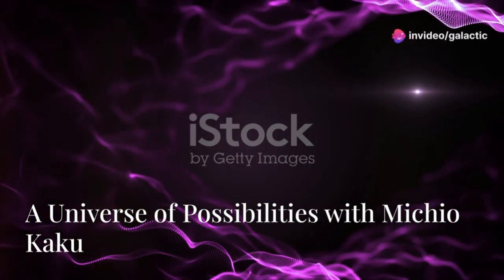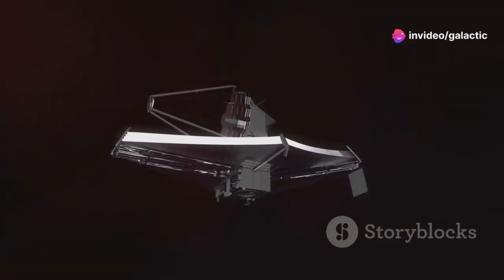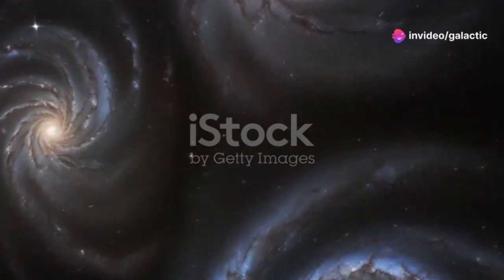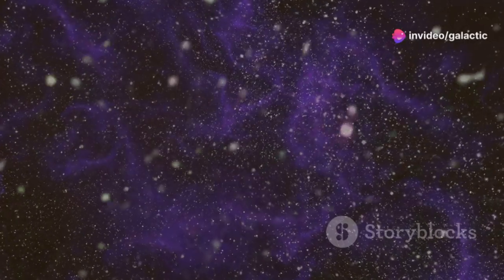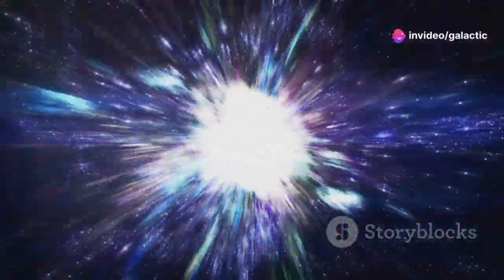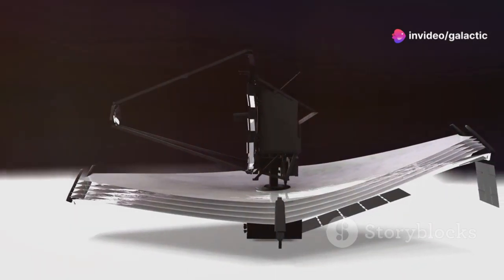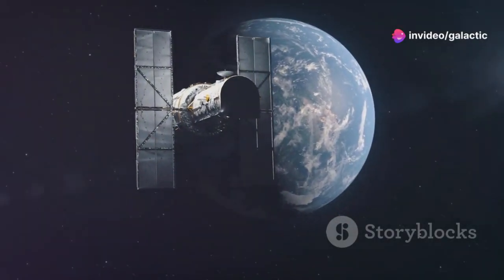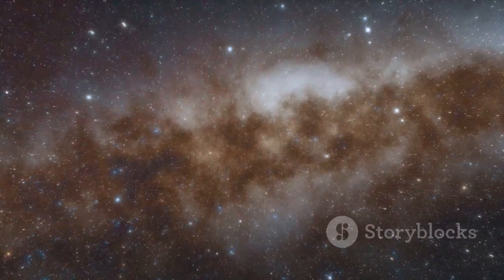Michio Kaku Breaks Silence About James Webb's Shocking New Image!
Renowned physicist Michio Kaku has shared his thoughts on a stunning new image captured by the James Webb Space Telescope, leaving the scientific community in awe. The image reveals unprecedented details of the cosmos, sparking debates about the origins of the universe and potential alien life. Kaku emphasizes how this breakthrough could revolutionize our understanding of space and time. The telescope's advanced capabilities continue to unveil mysteries hidden for billions of years. This revelation marks yet another milestone in humanity’s journey to comprehend the vastness of the universe.